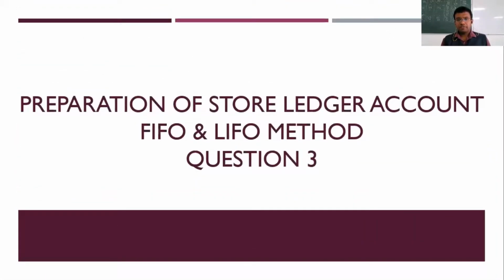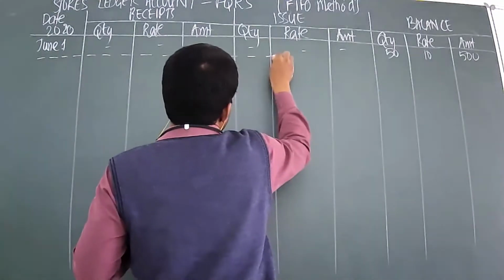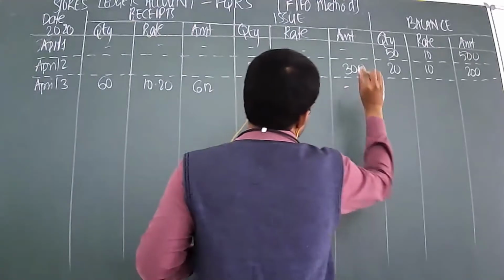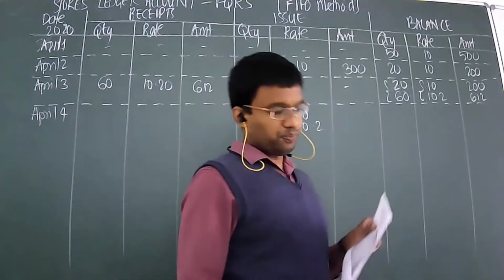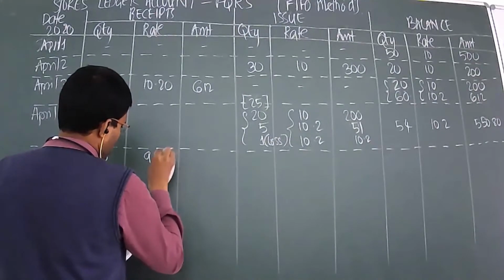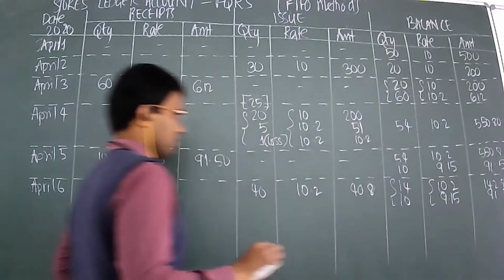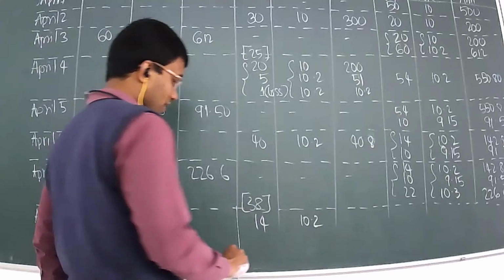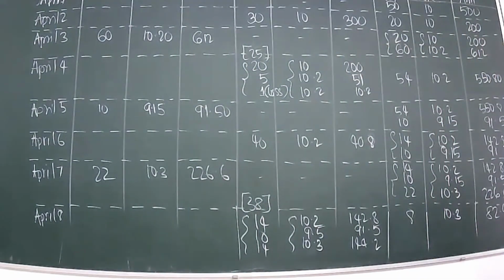Preparation of Stores Ledger Account Question 3 FIFO: Cost Accounting Series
This video tutorial deals with the preparation of Stores Ledger Account for Question 3 according to FIFO.